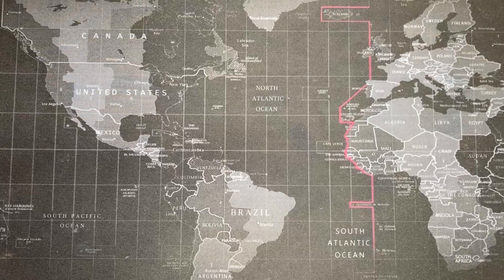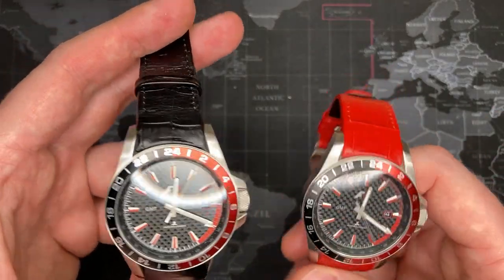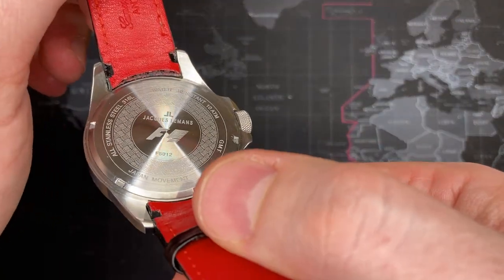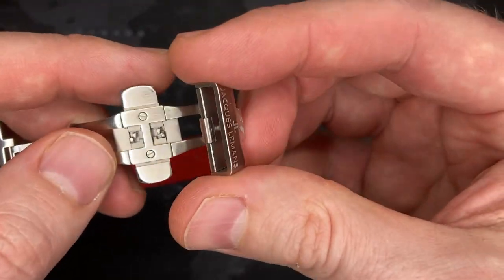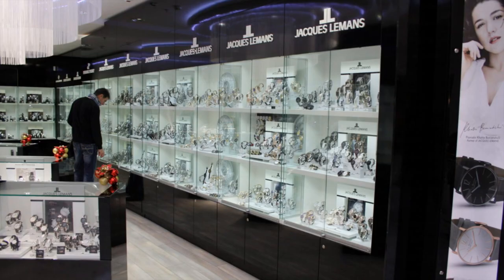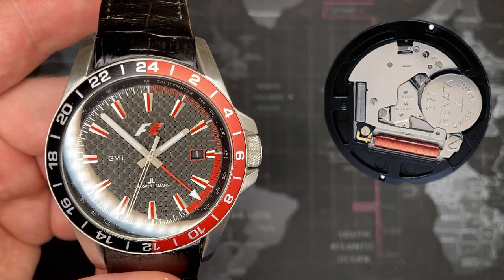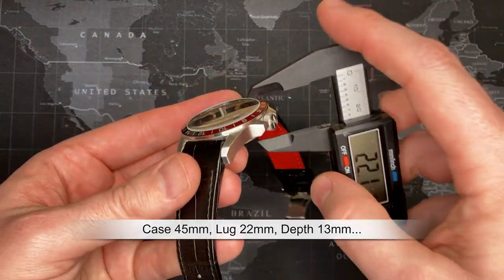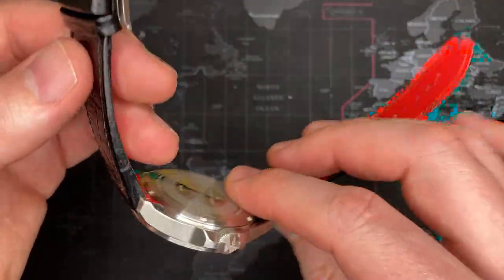Jacques Lemans Formula-1 GMT 100m Sport Watch - Review (F5012 / Ronda 515.24H)